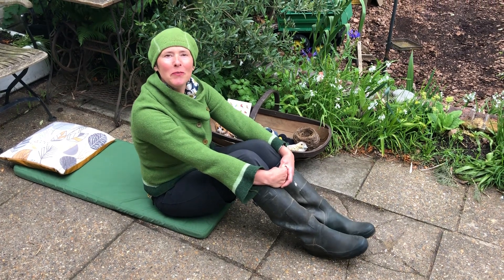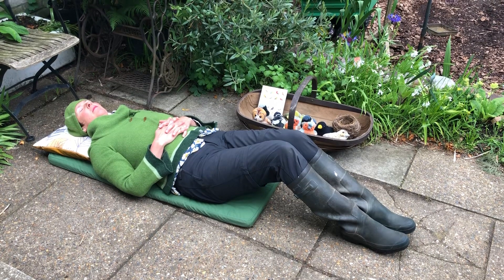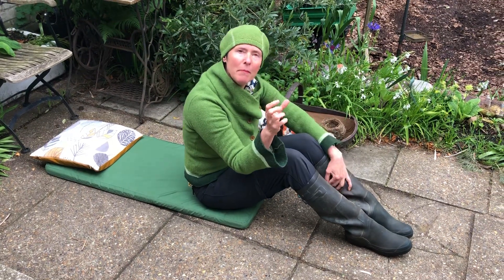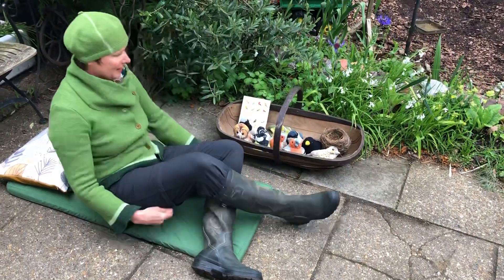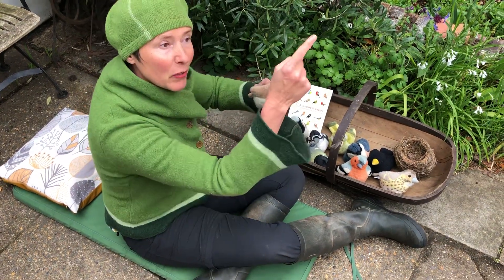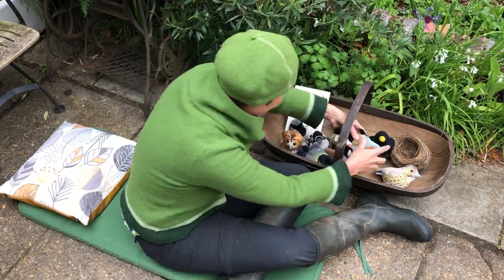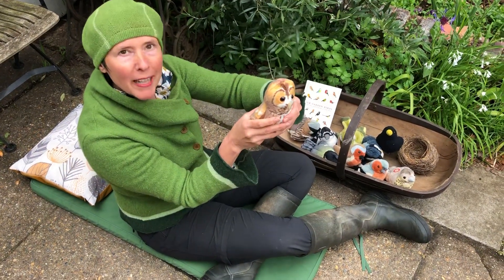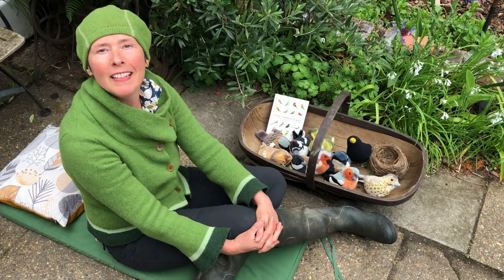Ideas for Kids at Home - Birdsong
Which birds can you hear in your back yard? Find a comfy spot, relax and have a listen.